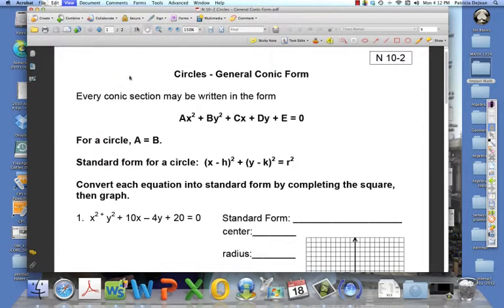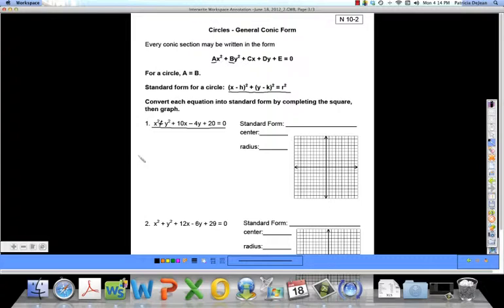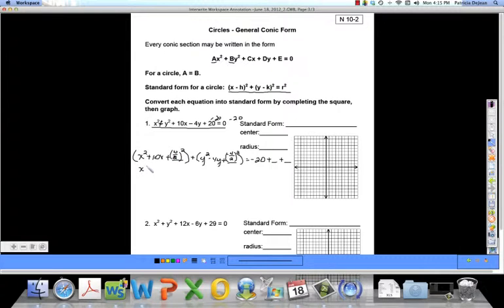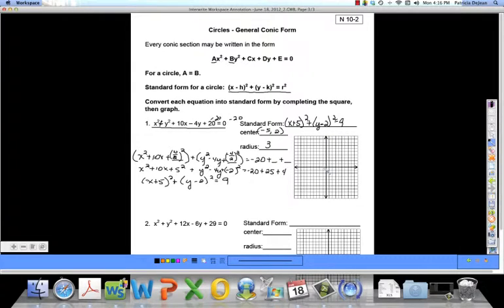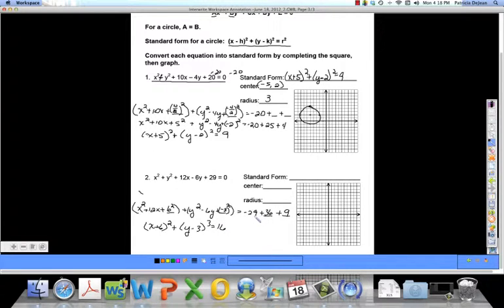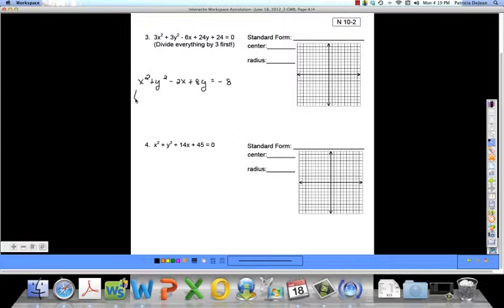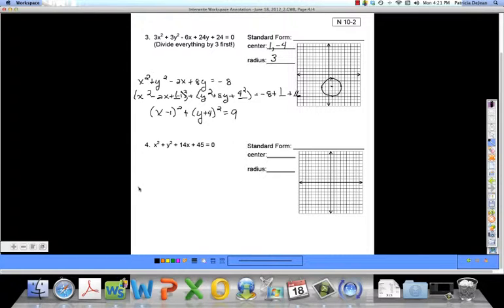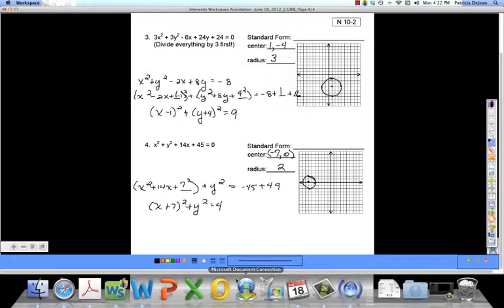Circles: general form.mp4